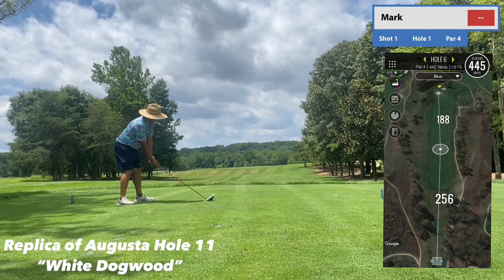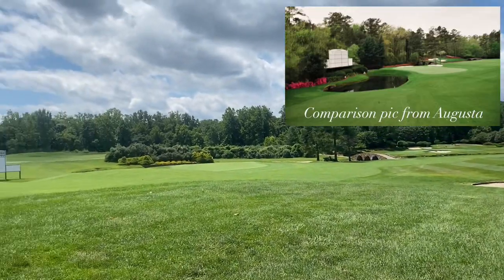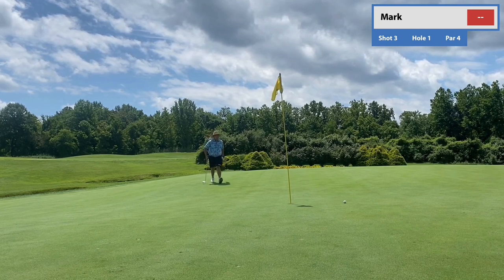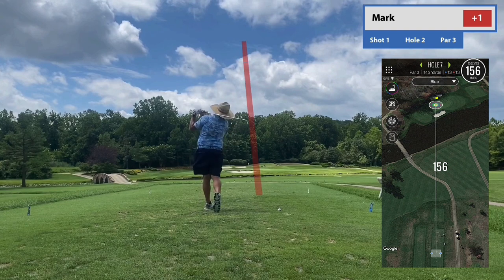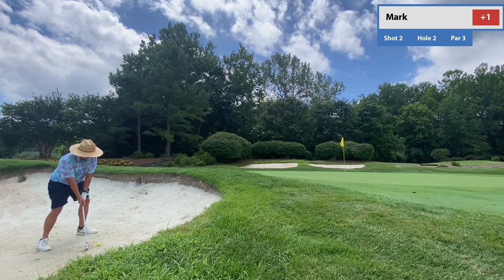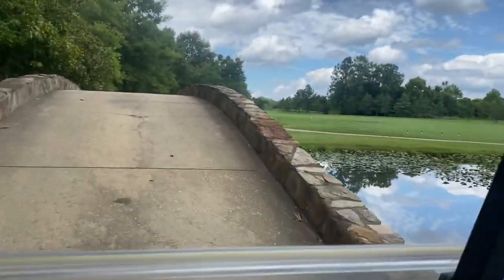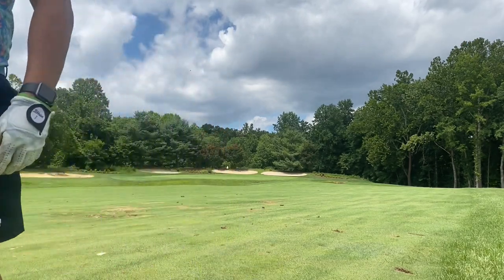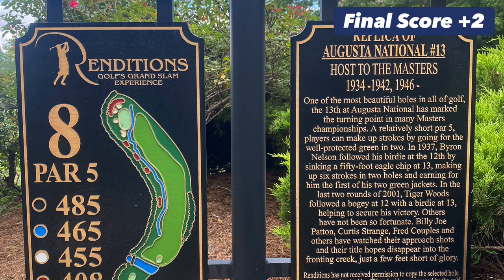AMEN CORNER from Augusta National Golf Club! (Replica - Renditions Golf Club)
Thanks for tuning into another video, this one is a special one as it’s arguably three of the most famous golf holes and three of my personal favorite golf holes of all time. Good ole AMEN CORNER from Augusta National. And just to be clear - this is a replica from RENDITIONS GOLF COURSE in Davidsonville, Maryland. And another point of clarification, yes, I did feel like Tiger Woods out there, pretty cool

While this is just a replica it was pretty cool trying to strategize the same way on all the holes, however I do understand that the conditions are probably not even close to what the real deal offers. Goal was to play better then bogey golf, and anything under +3 I would be happy with. Maybe next time I play even par or better would be fun to try.